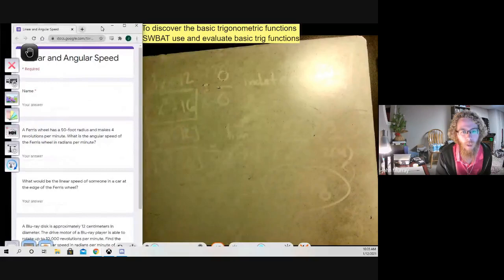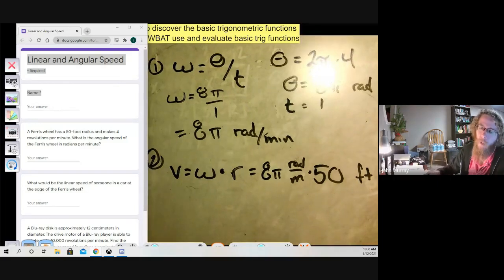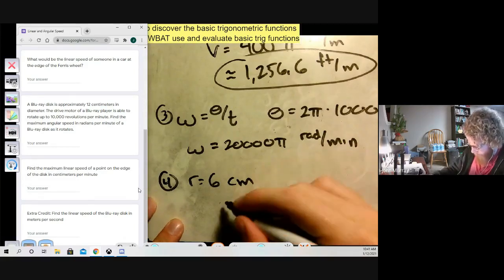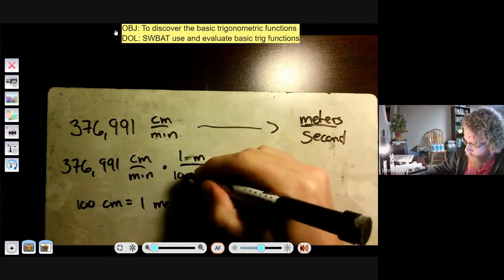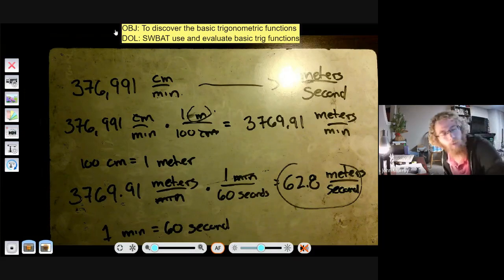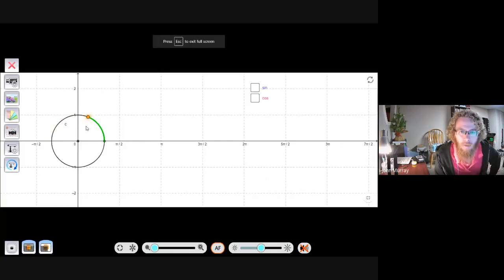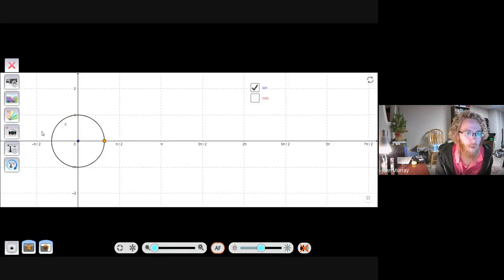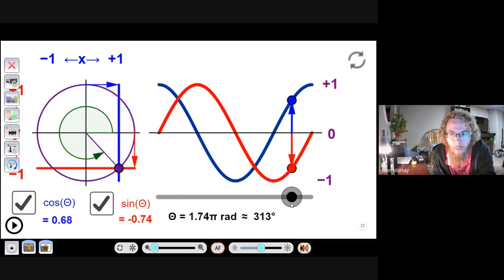Precalculus Lesson 62 - Basic Trigonometric Functions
Wrapping up linear and angular speed, and an introduction to the sine and cosine by using the unit circle